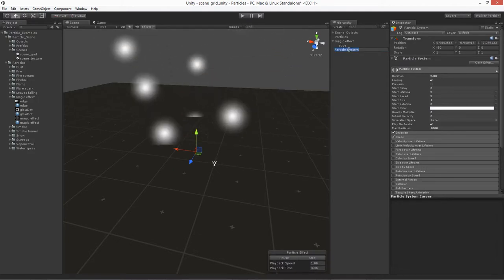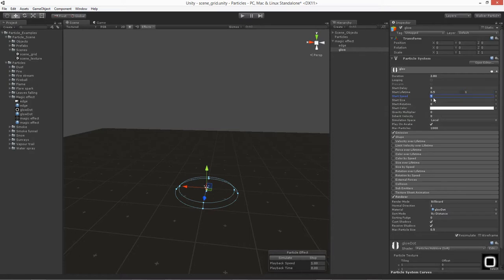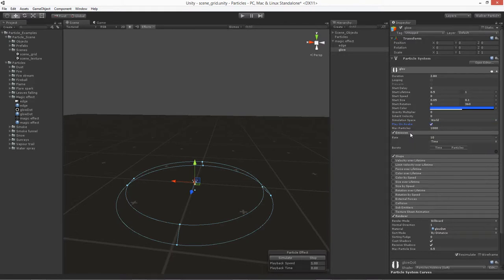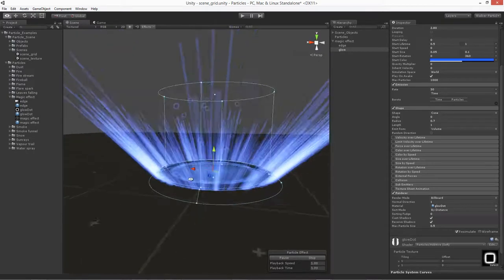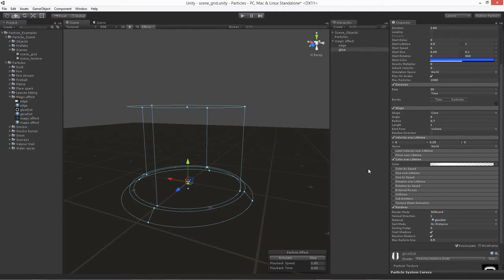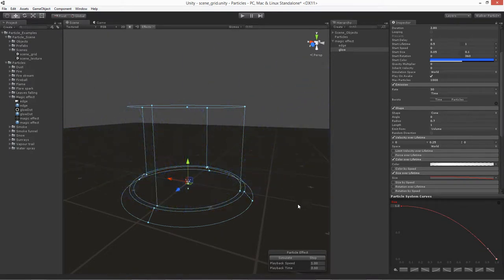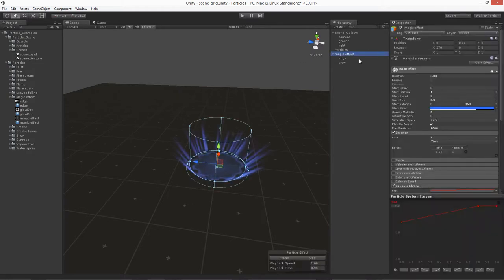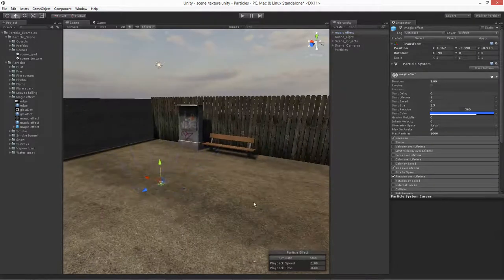unity 3D particles magic effect 3 glow